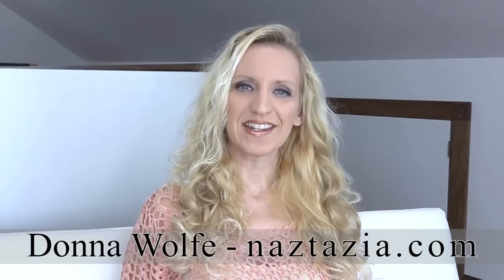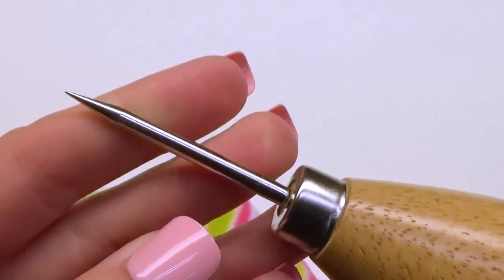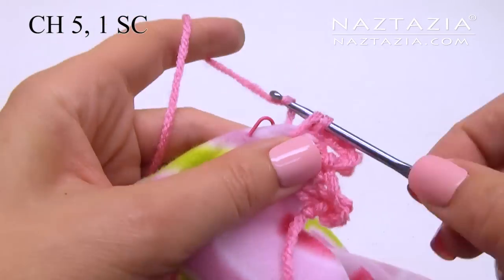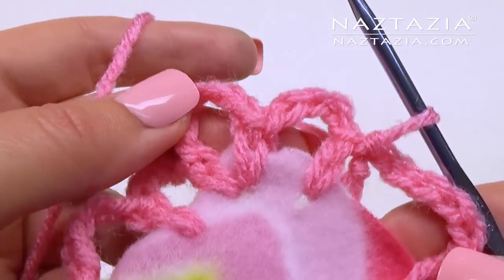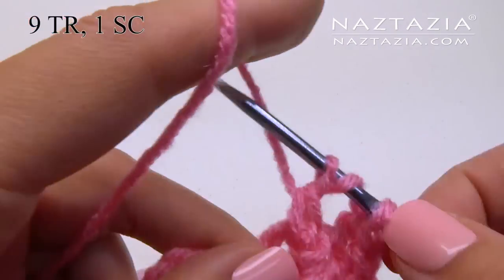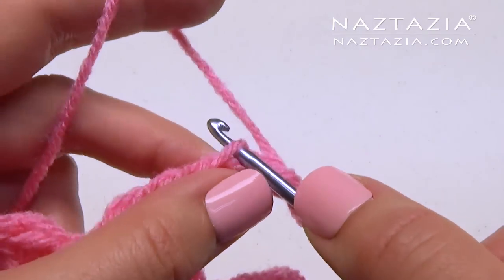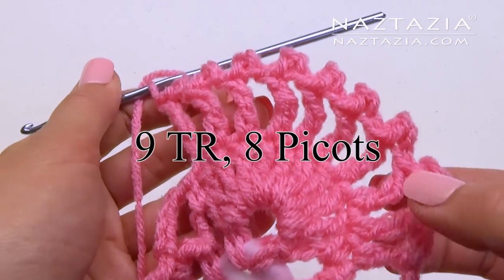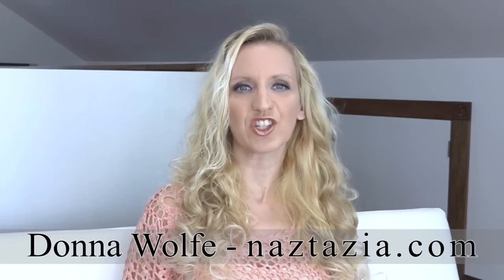HOW to CROCHET FLEECE BLANKET BORDER EDGING - Shells and Scallops on Fleece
You can learn how to Crochet a Border Edging on a Fleece Blanket in this video tutorial. Hi I'm Donna Wolfe from Naztazia. This pretty scalloped edging works nicely on a fleece fabric blanket. Thelace border trim looks great on any type of fleece print.